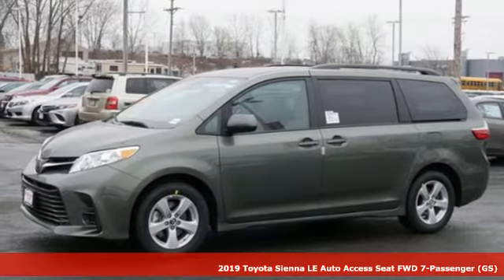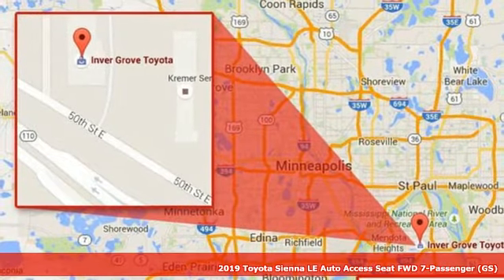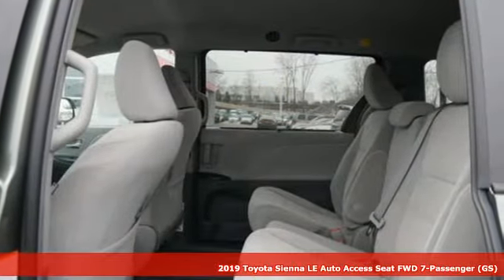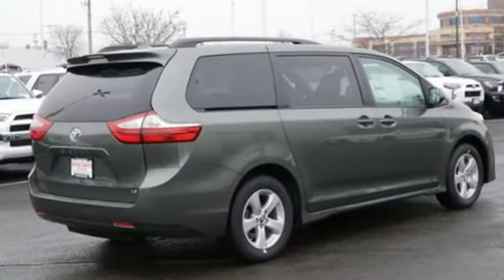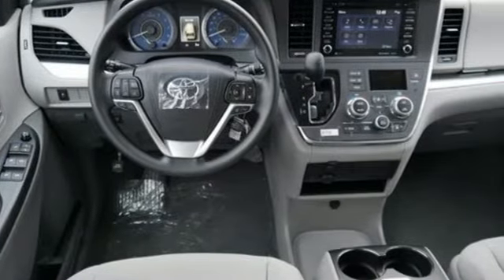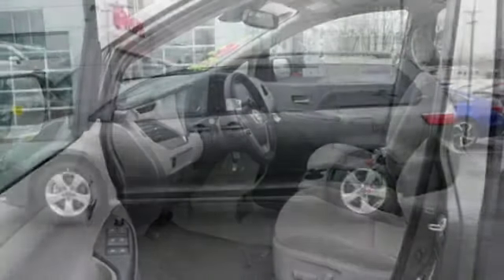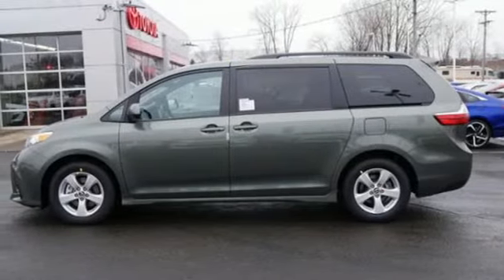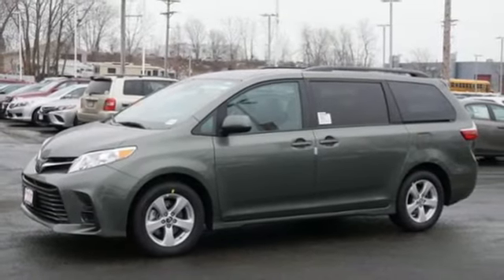New 2019 Toyota Sienna Inver Grove Heights, MN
Year: 2019
Make: Toyota
Model: Sienna
Trim: LE FWD 8-Passenger
Engine: 211 L V6 Cyl.
Color: Alumina Jade Metallic
Stock #: K1421
VIN: 5TDKZ3DC7KS987314

Address:
1037 Highway 110